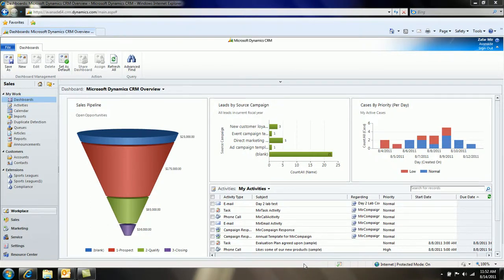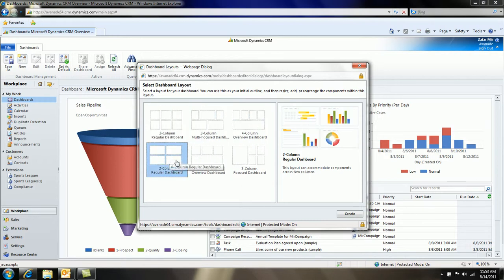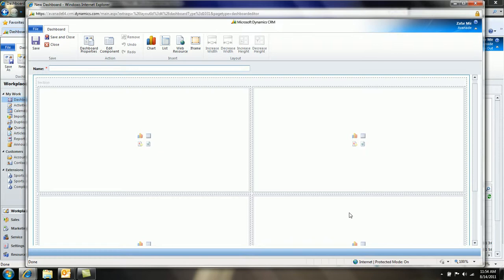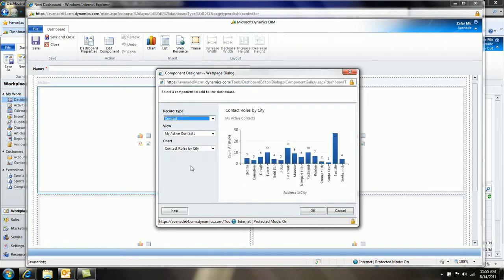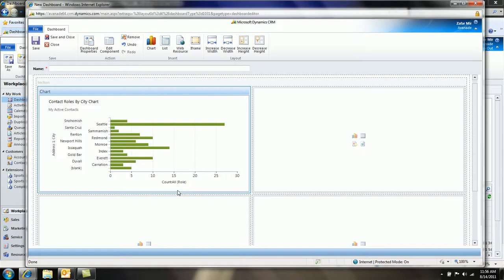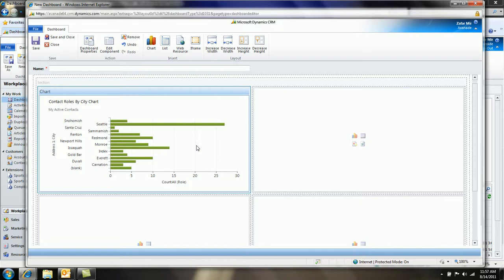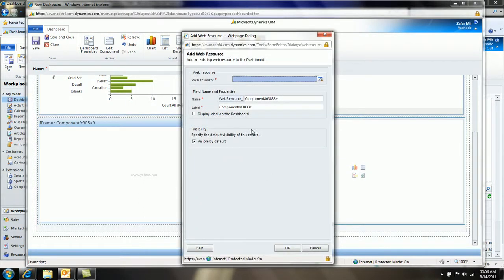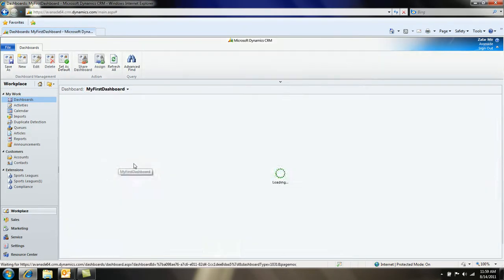Zafar Mir Microsoft Dynamics CRM 2011-16.avi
Toturial Video